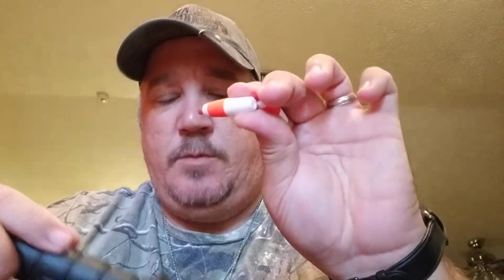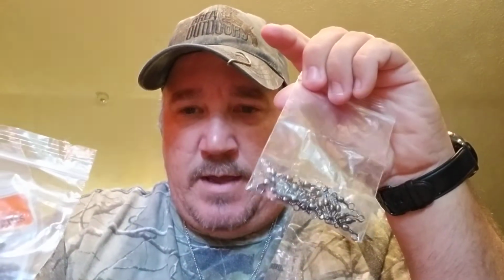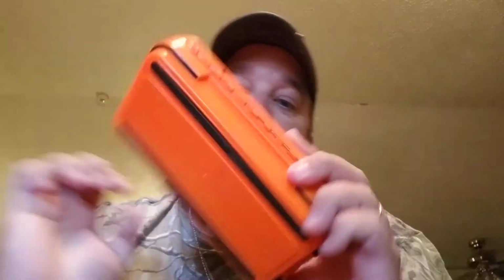The survival fishing kit.